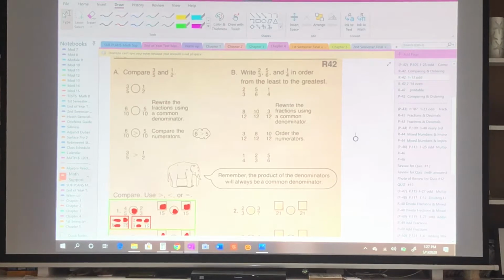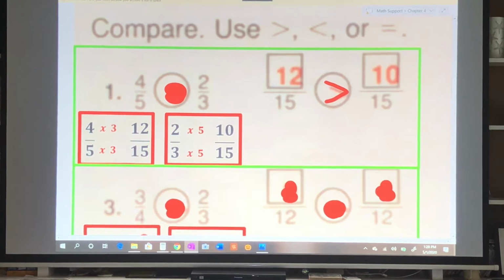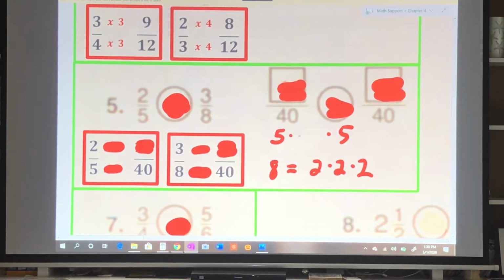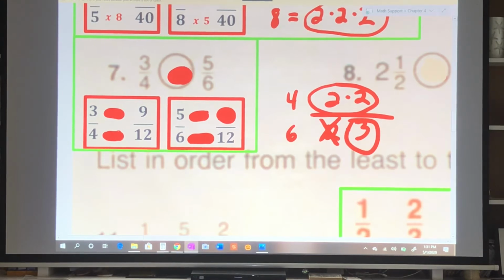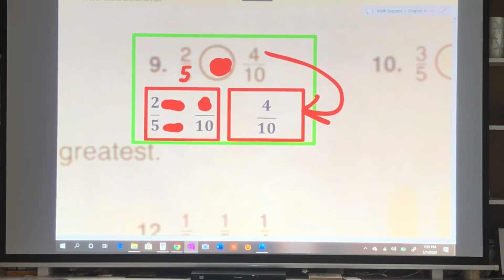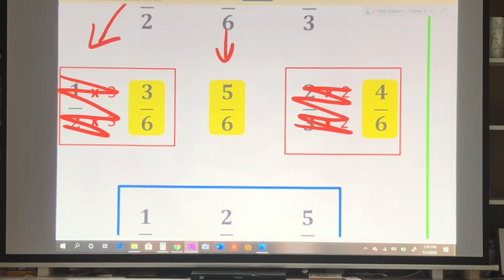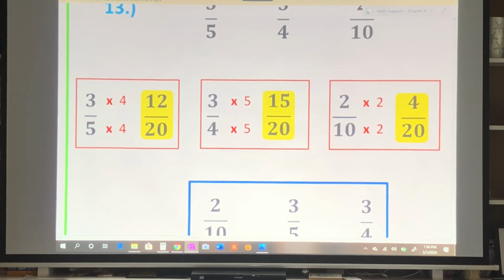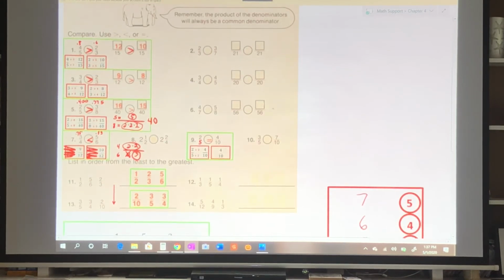May 1st. Math Support